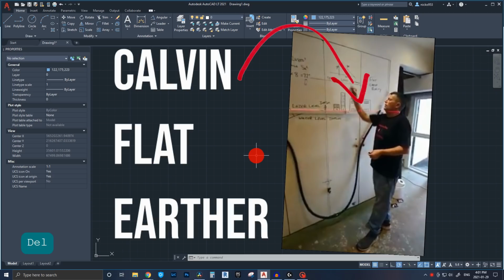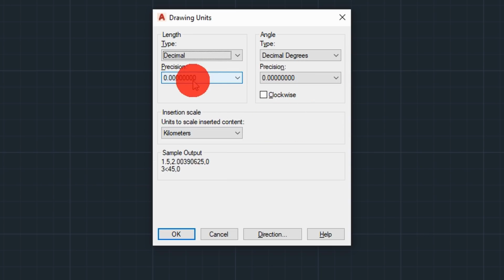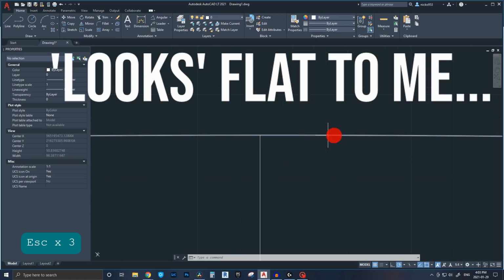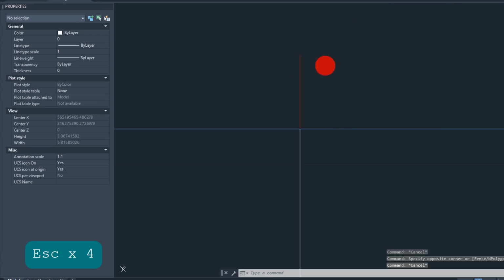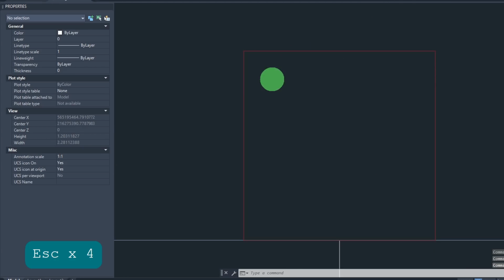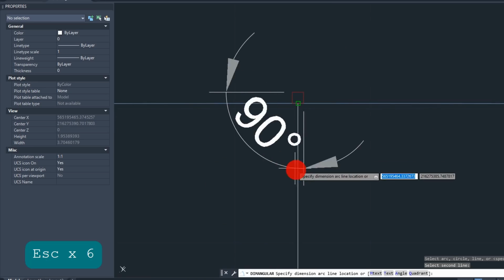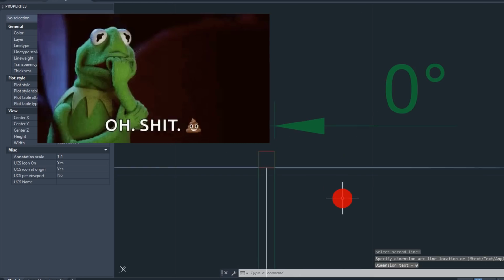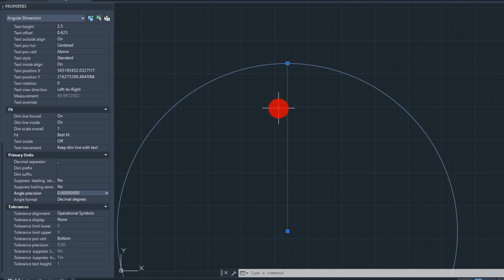I'm Claiming Flat Earther's £10K challenge! UPDATED VIDEO AVAILABLE IN DESCRIPTION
Here is my bitcoin address for the 10,000 pounds Calvin:

3Ps3PWznXWZ8v8RQemj7yksELgQtMNPpoW

Also taking Ethereum if anyone wants to send me a tip to make more vids :-)

0x20e8f04a5cc2ed3e1e102e88f2f3626cbde6f3c6

Update!!!. No money - sorry lol. And to be honest, I never really expected to get it because flat earthers always move the goal post as the saying goes. Calvin may well have figured out how to stuff 10K in that fancy zipper wallet of his, but he's still holding on to it tightly by the looks of things. And just a note to all you Flat Earthers saying this doesn't prove a global earth. That's not what I am demonstrating or trying to prove here. That's been done before so many times by other people. I am demonstrating that plumb bobs work for the purposes of construction on a global earth - Calvin says its not possible, I have just demonstrated that it is possible. Thanks to everyone on both sides for watching. I had a tiny channel with 32 subscribers before I made this video and never in a million years would I have thought it would get 1.3M views. Cheers everyone. Nick